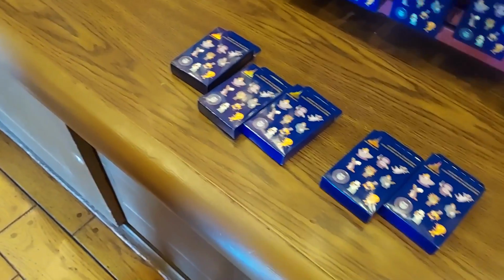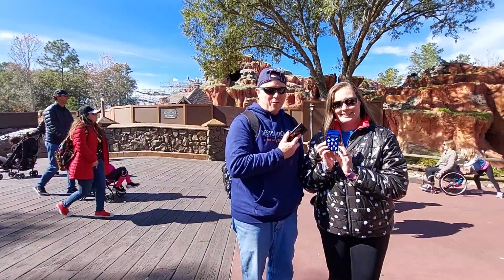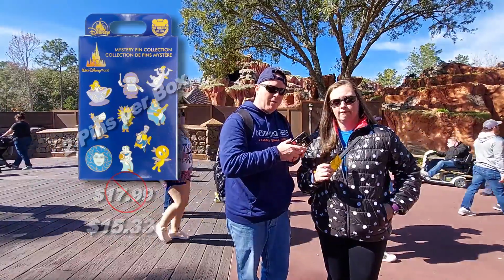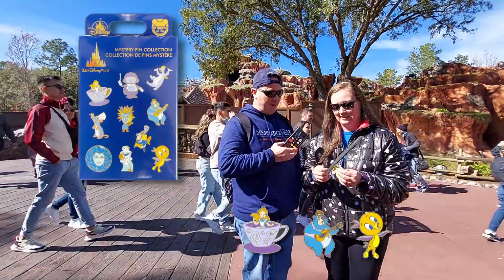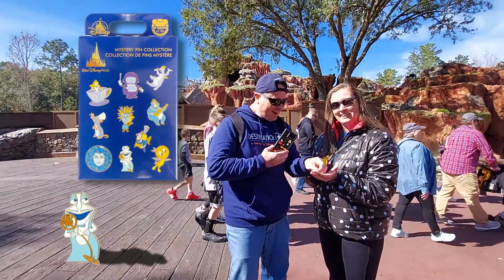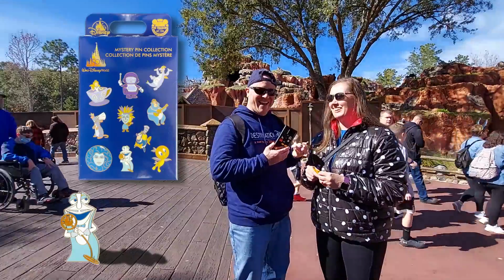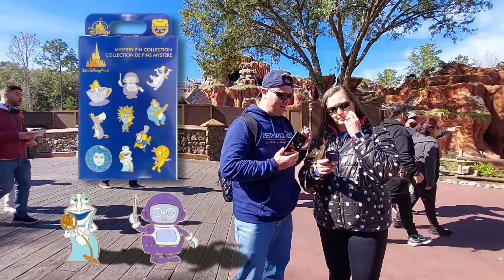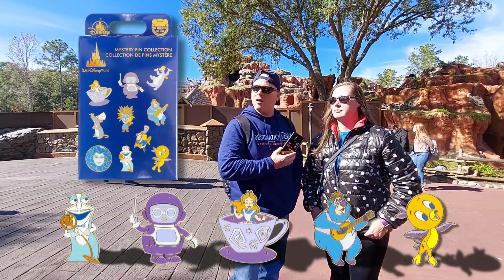Opening Disney World 50th "MYSTERY PINS" | At The Magic Kingdom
We are at Disney's Magic Kingdom and we are opening a randomly selected pack of Disney World 50th Mystery Pins live on camera.

Thank you for choosing to watch our adventures in Disney World and Beyond.

After, many years (and many Disney trips) later, we decided that in 2019, that we  would finally purchase "Annual Passes" for the first time.  But in February 2020, we did not renew.

This channel began as a Vlog of our entire first year as Annual Pass holders.  But now it continues on to show others what fun things Disney has to offer.  Not just in the parks but in and around Disney World and other aspects of the Disney Fandom.
Including Movies, TV Shows, Streaming, Collecting, Shopping, etc

---Chapter Markers---
0:00 - Selecting A Random Box
0:33 - Introduction
0:59 - Mystery Pin #1
1:41 - Mystery Pin #2
1:59 - Recap of Today's Haul
2:12 - Our Collection So Far
2:43 - OUTAKES!